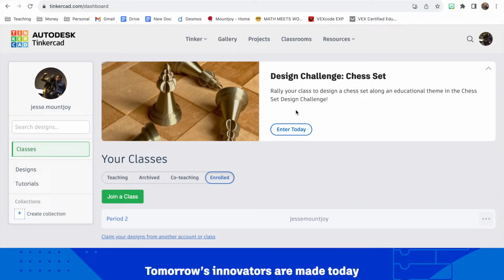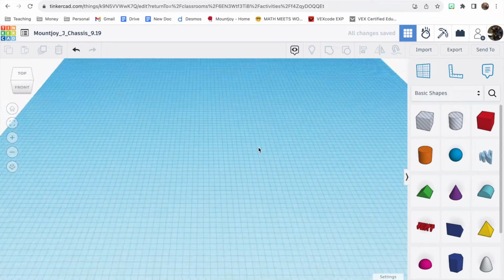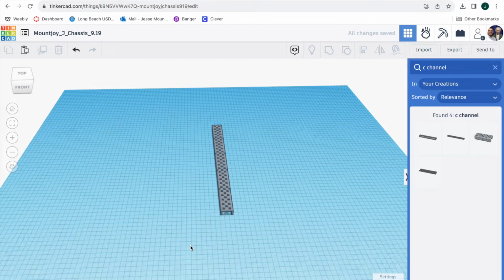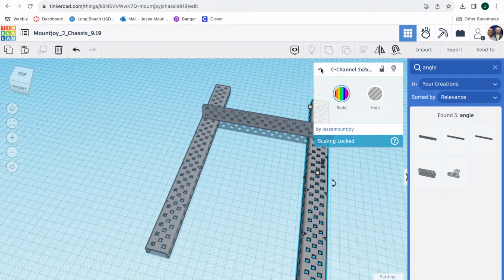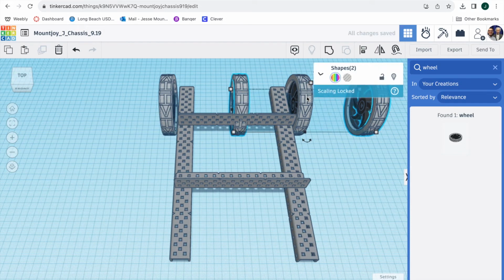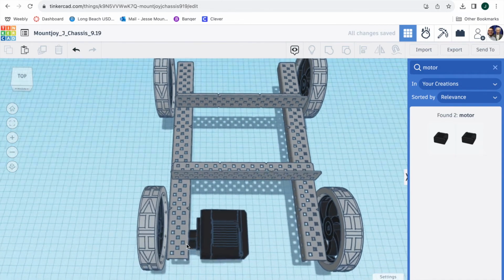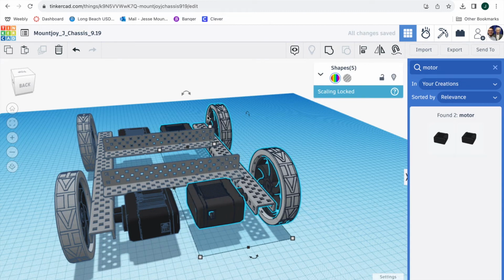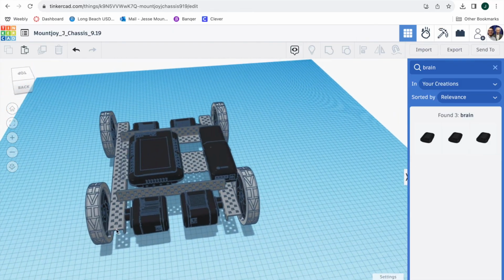Tinkercad VEX V5 Chassis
Prototyping a chassis using VEX V5 Parts Library.